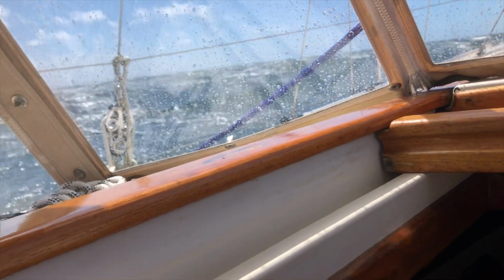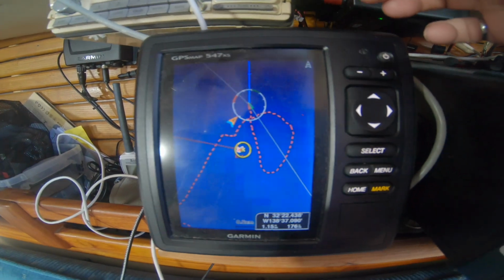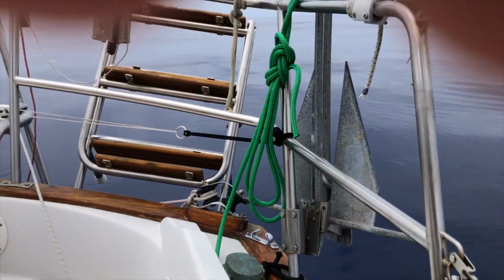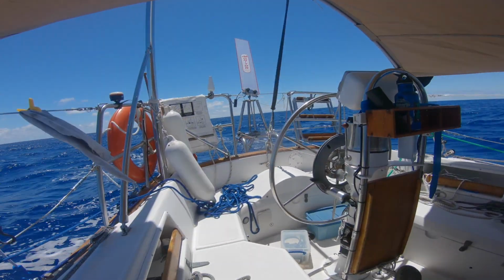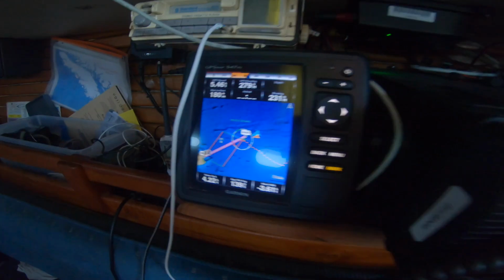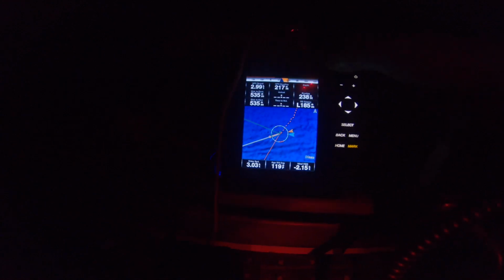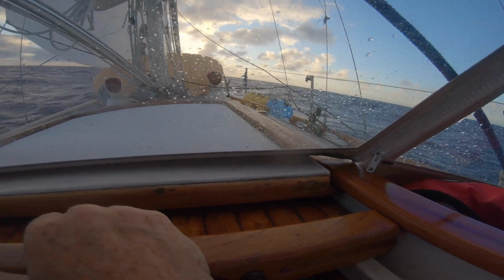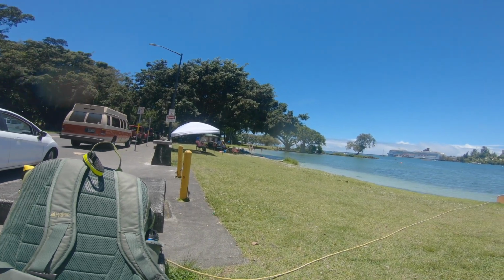TripToHawaii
Part 1 of return trip from Hilo to Victoria,BC Canada.
I've decided to make shorter videos and get them out more quickly!
I will appreciate any and all comments!

You can see my blog posts from the trip and future sailing

00:00 Intro
00:56 undersail finally
02:07 cabin tour
03:07 wind vane operating
03:43 Tack or drift?
04:35 1/2 way 'party' !
08:17 Becalmed!!
11:28 wind is back
13:07 sunshade up for sailing in the sun
14:56 when to gybe ??
15:55 sea conditions gusting to 25 kts
17:38 when to make last gybe to Hilo?
23:35 wave action
27:22 Land Ho!
28:26 rowing to Hilo beach